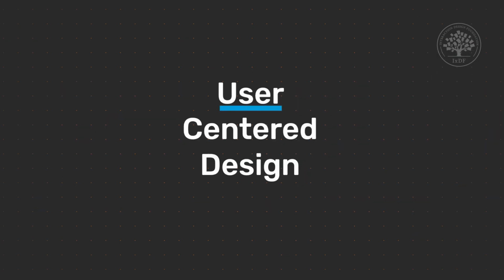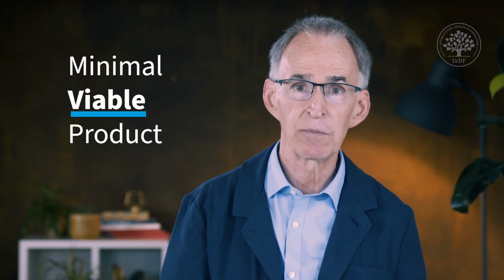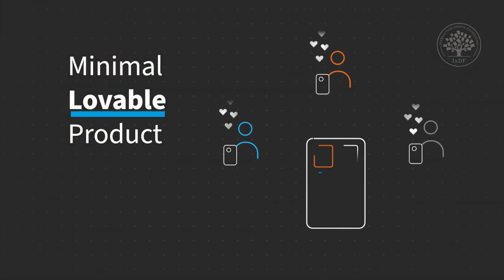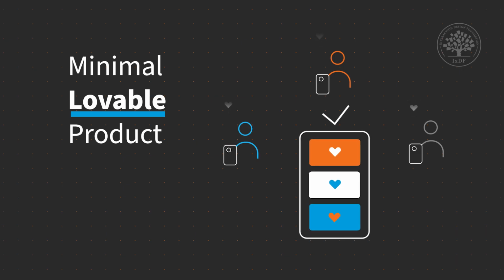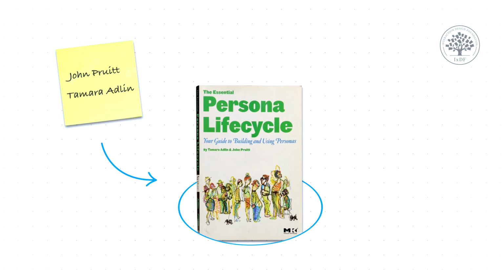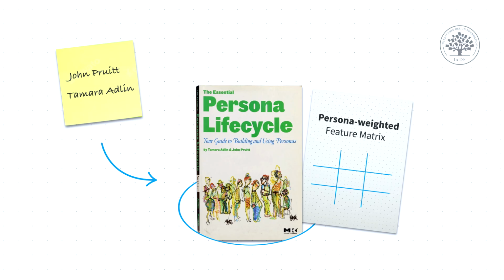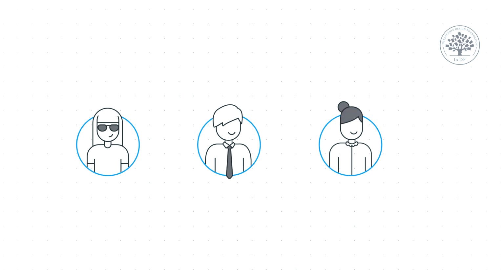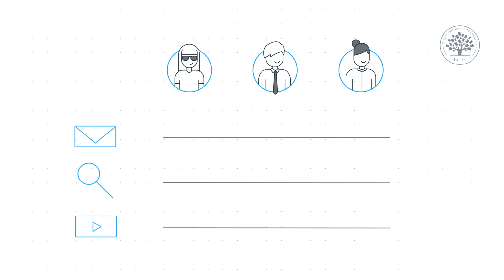User Centered Design_Persona-weighted Feature Matrix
Excplainer